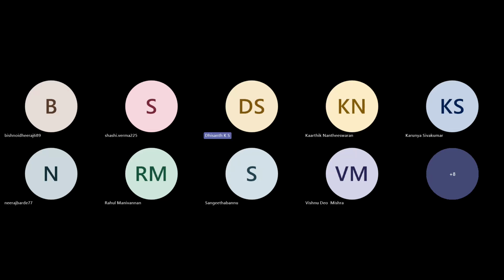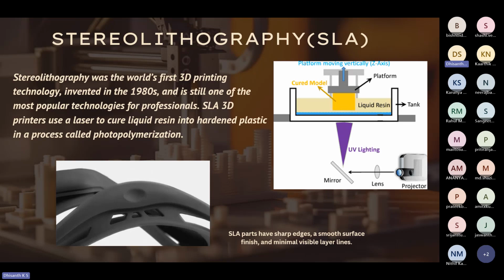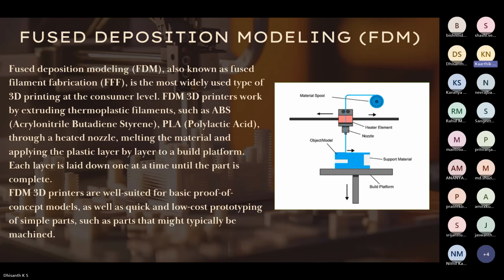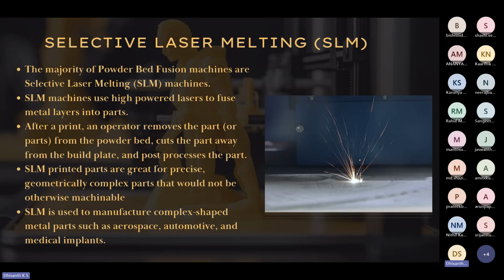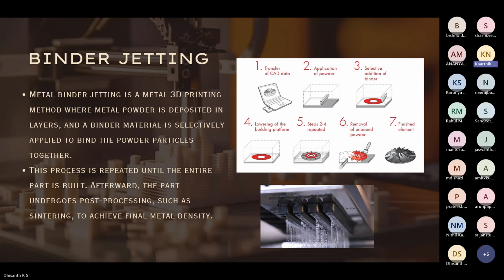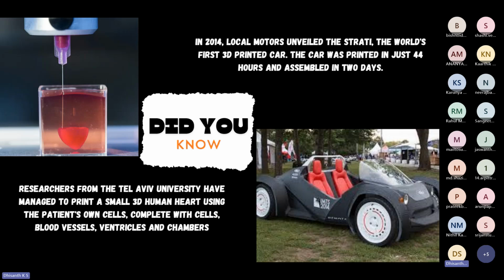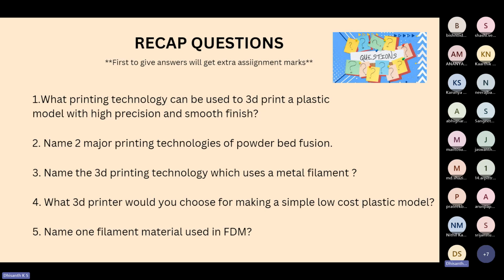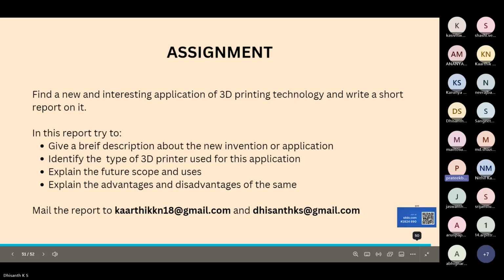Session 5 | 3D Printing Club | Summer School 2024